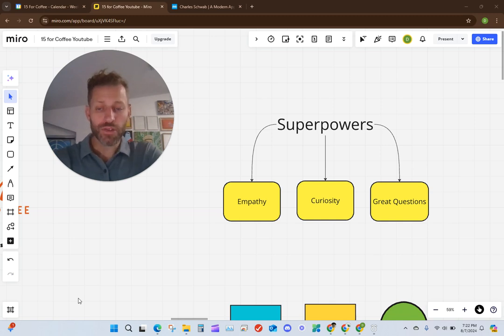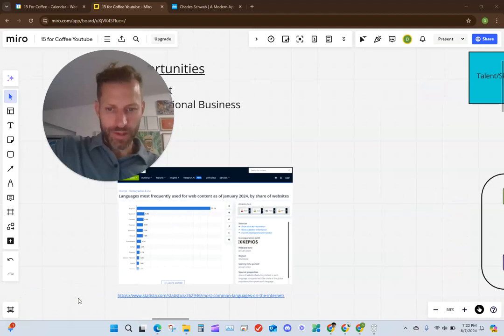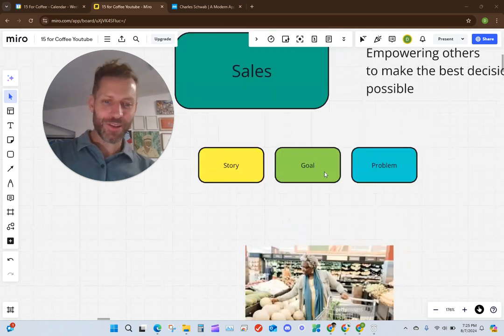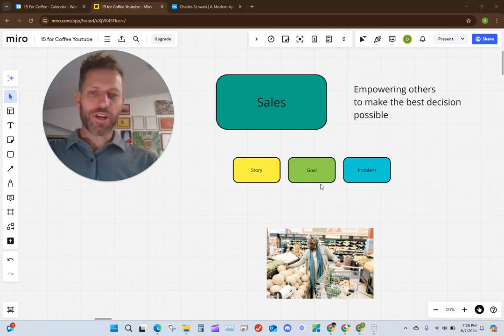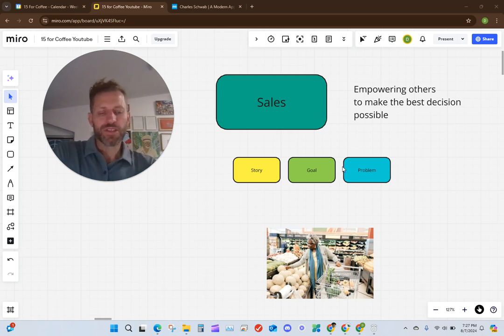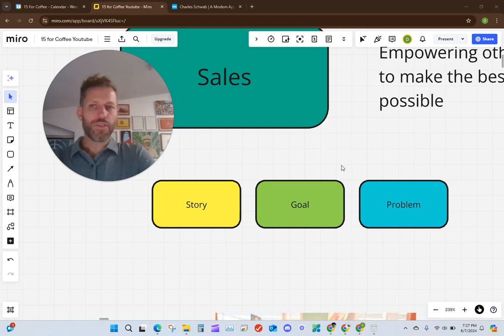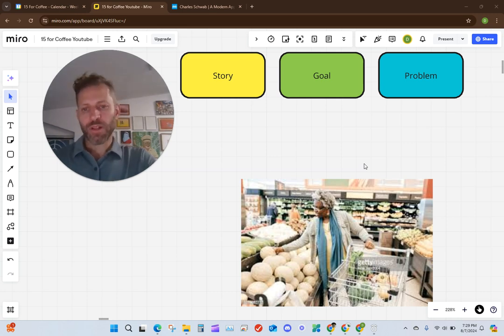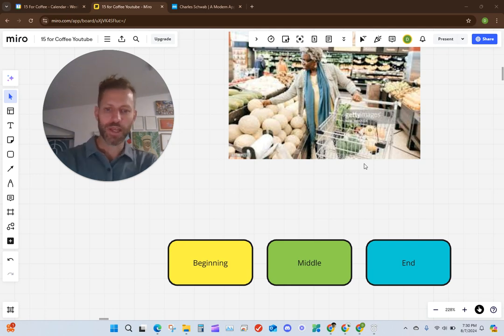Guide to Close More Sales for Business English Learners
Imagine walking out of the meeting, getting exactly what you wanted.